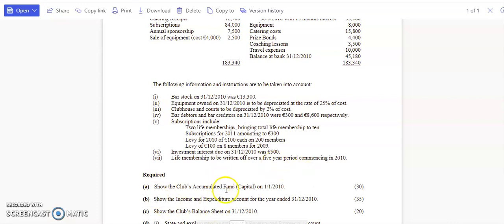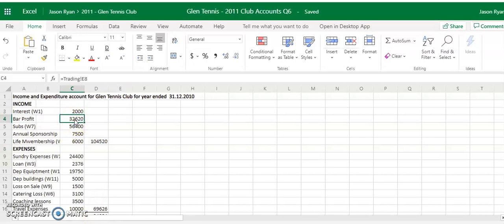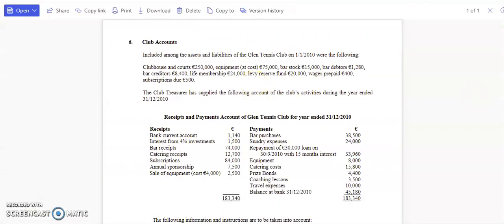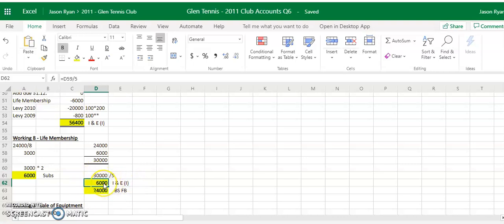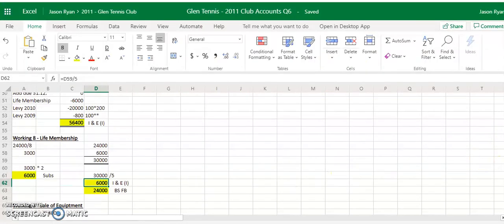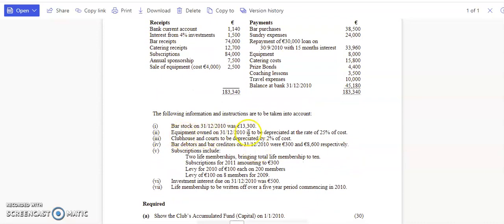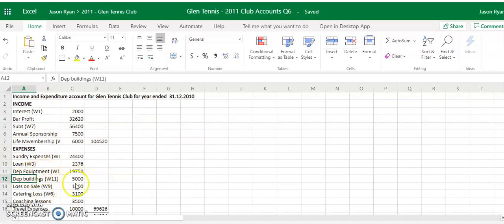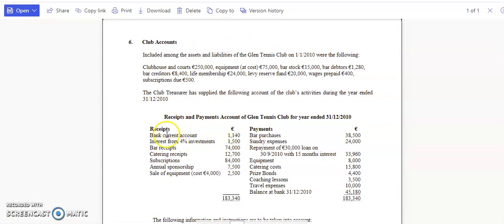2011 - Glen Tennis - Income & Expenditure - Part B - Club Accounts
Leaving Certificate Accounting - 2011 - Glen Tennis  - Income & Expenditure - Part B - Club Accounts